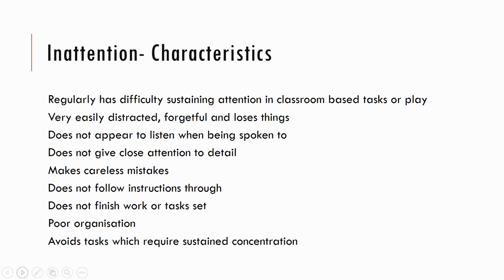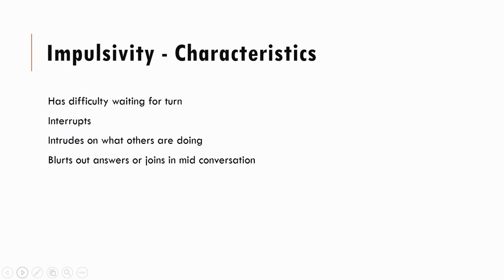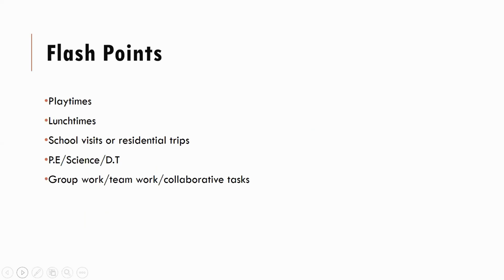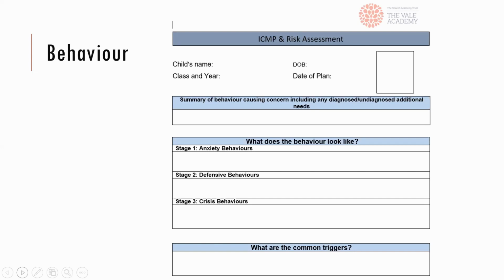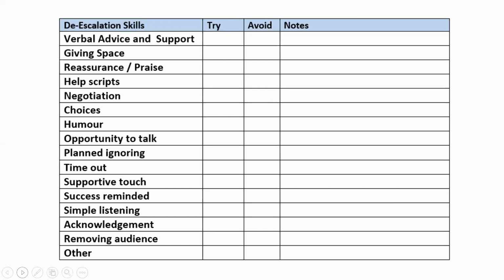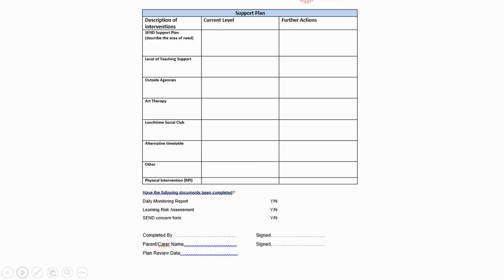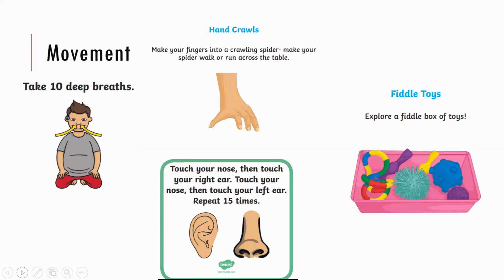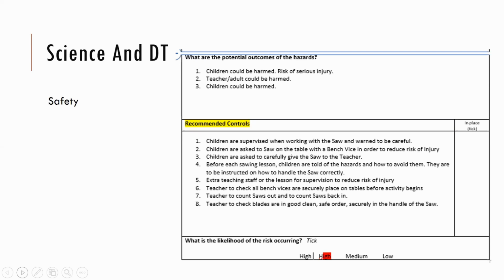ADHD with Johanna Cullen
CPDeduchat presents Johanna Cullen sharing key information to help us work with students with ADHD. This included signs too look for as well as strategies to ensure these student make progress and form excellent working relationships.